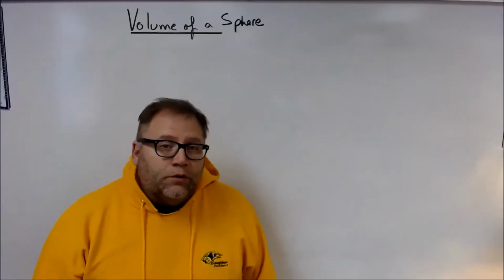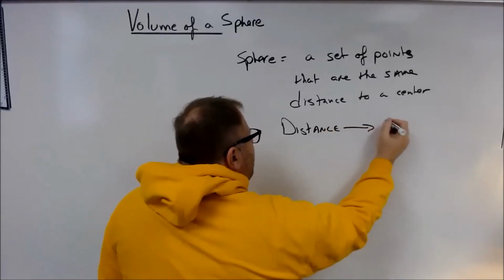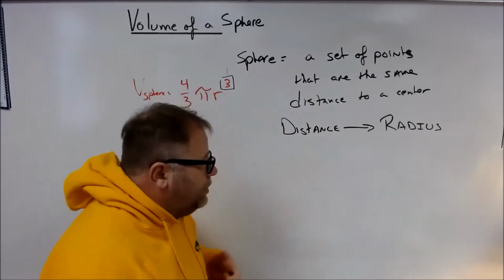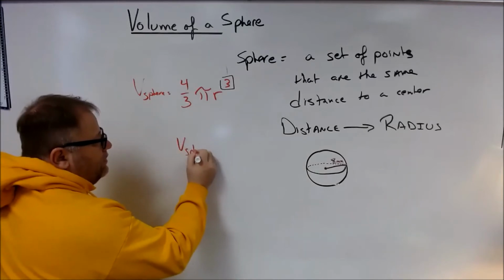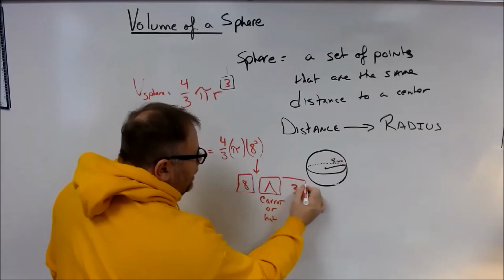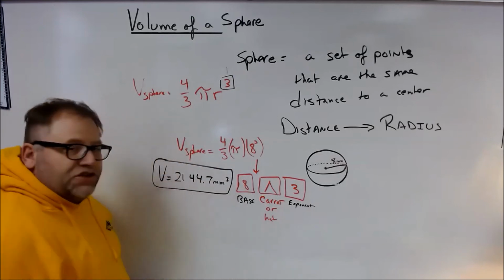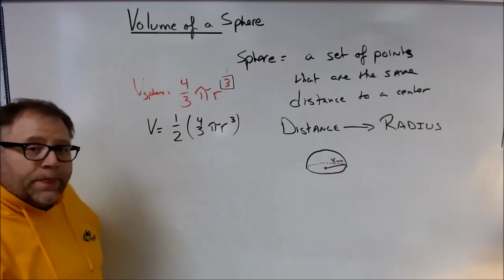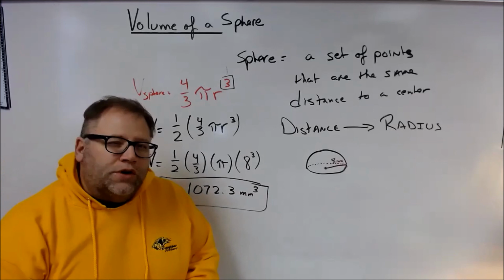Volume of Spheres - Volume and Surface Area Unit - 8th grade